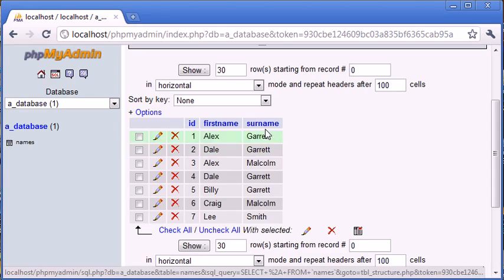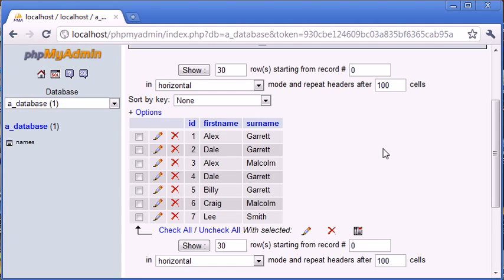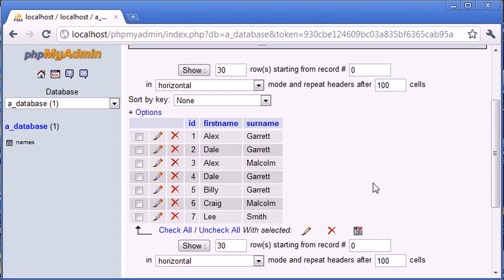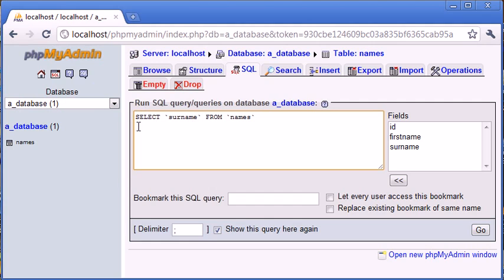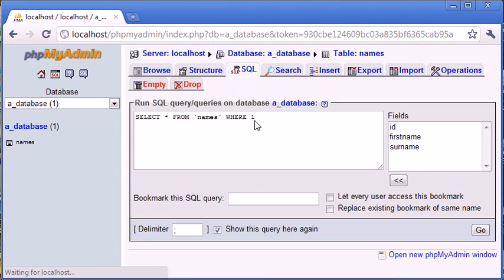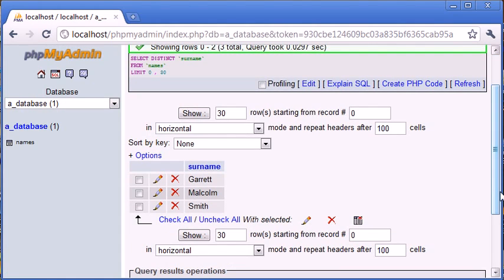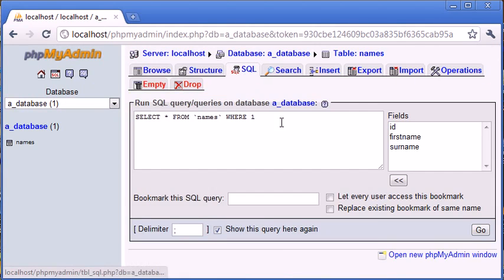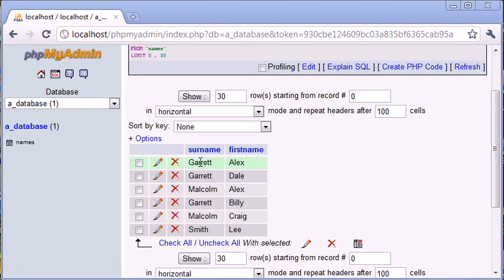134 SELECT DISTINCT